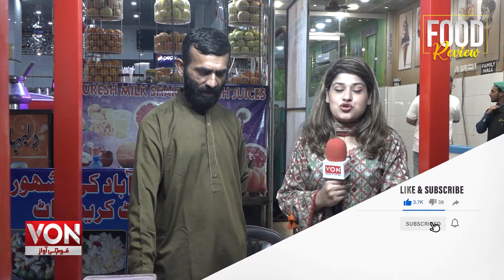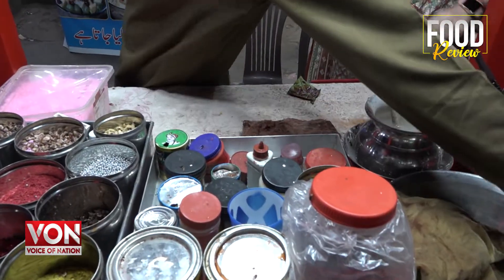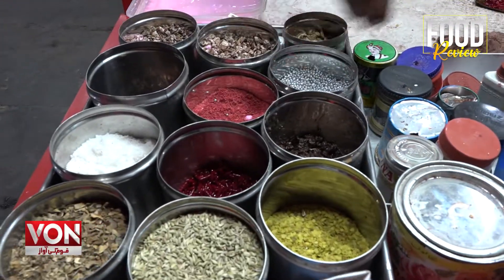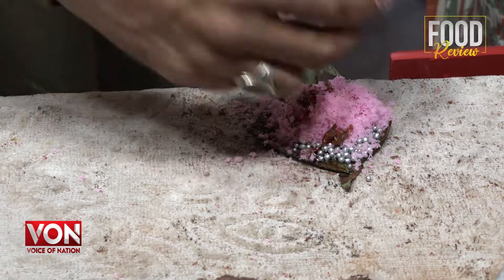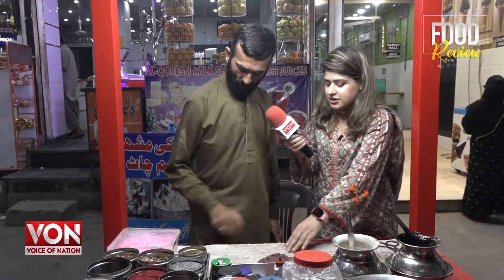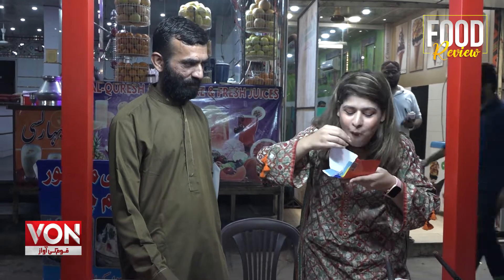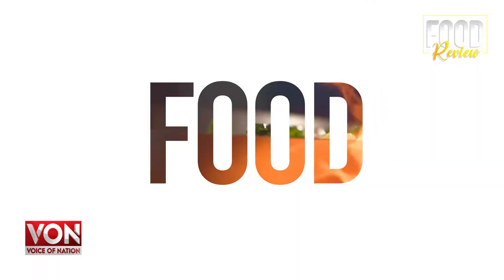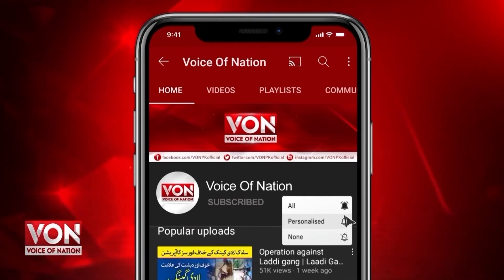Karachi ka Special Vanilla Strawberry Coconut Pan | Unique Pan Shop in Karachi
Karachi ka Special Strawberry Coconut Pan | Unique Pan Shop in Karachi